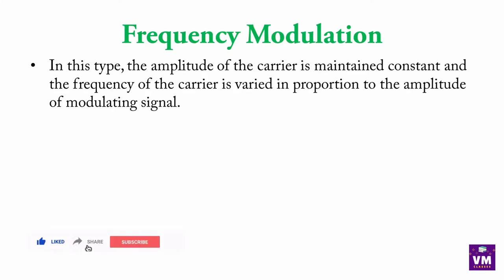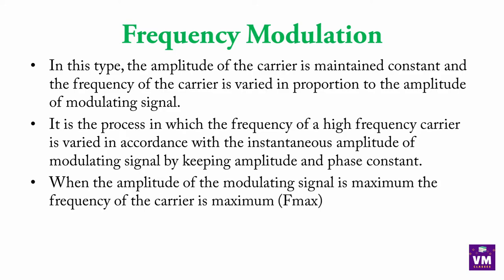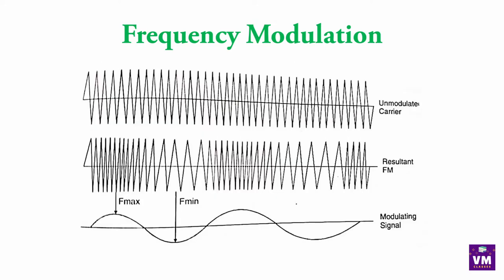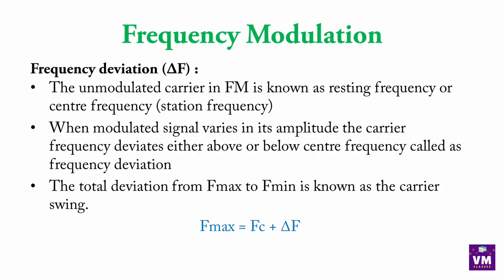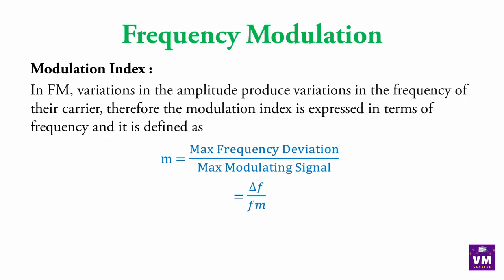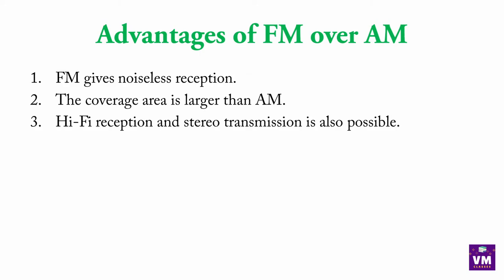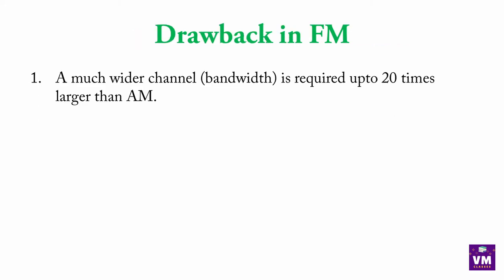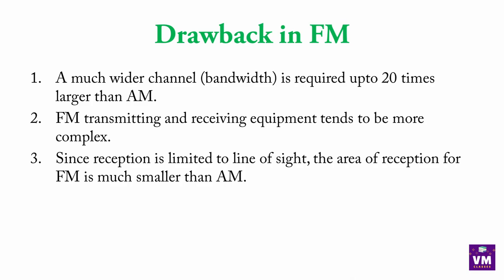Ch.5 Modern Electronic Communication| Frequency Modulation in Hindi| 12th Class Electronics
Chapter 5: Modern Electronic Communications in Hindi
Explanation in Hindi
12th Class Vocational Electronics in Hindi
HSC Maharashtra Board Syllabus in Hindi

📌 Whole syllabus of 12th Electronics 📌